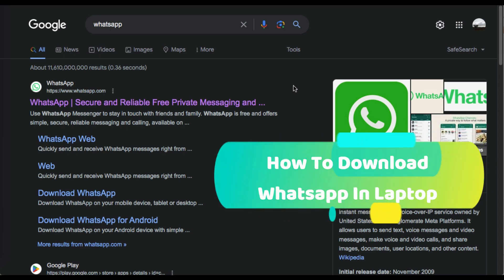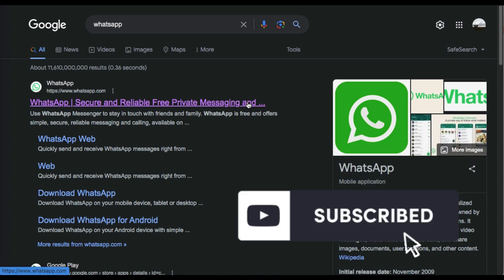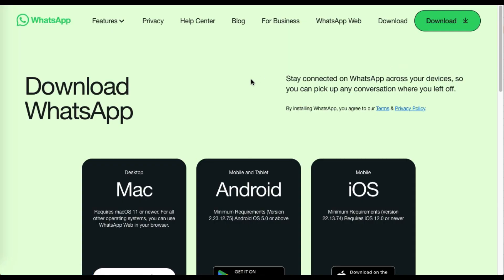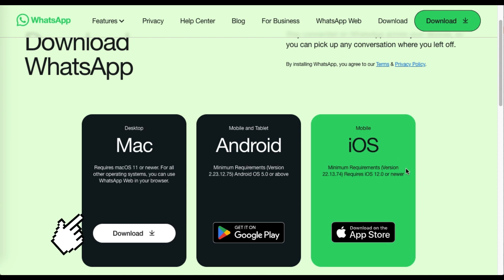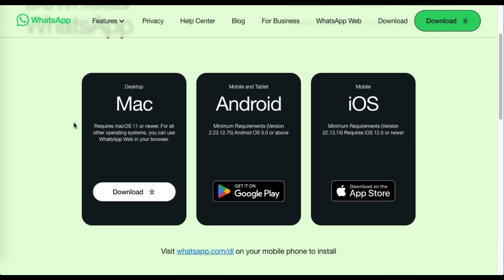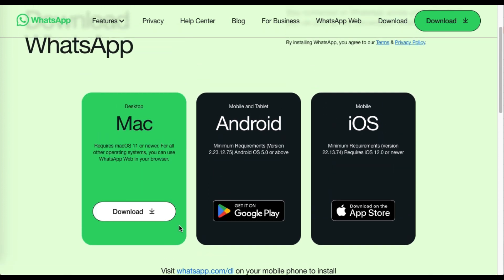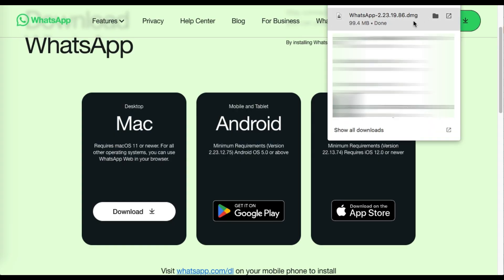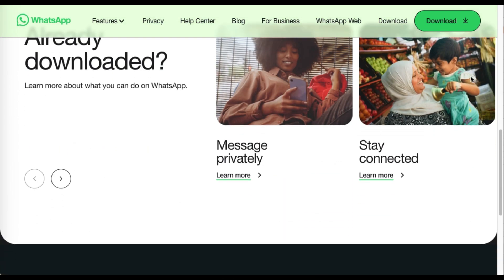How To Download Whatsapp In Laptop - Full Guide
On this video we show you how to download whatsapp in laptop. Sometimes you need are not able to use your phone but you are working on your laptop. Using whatsapp on your laptop. How to open whatsapp in laptop is a very easy thing to do. Don't waste more time and learn how to download whatsapp in laptop.

We won't bother you with notifications and It would help us a lot! .